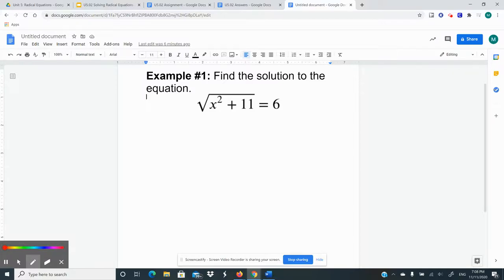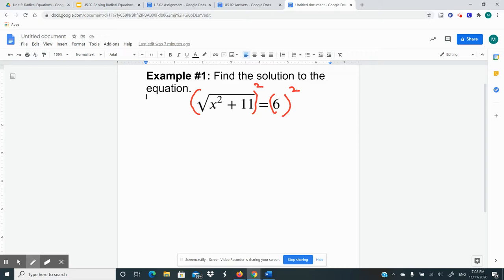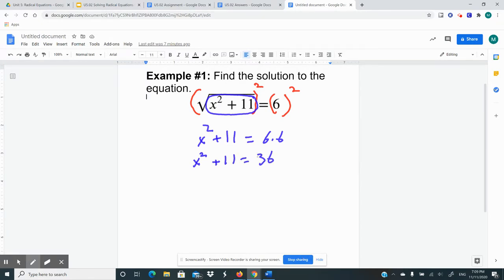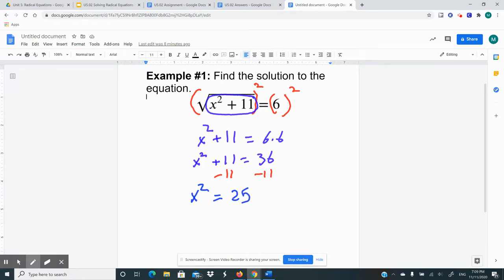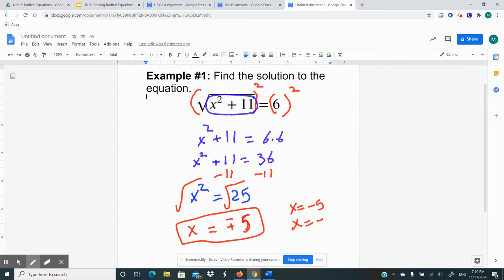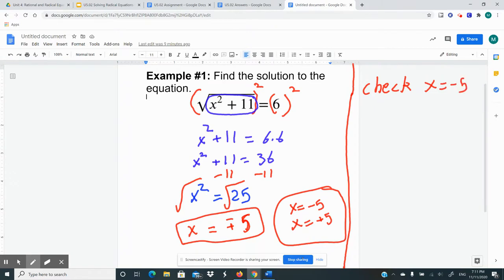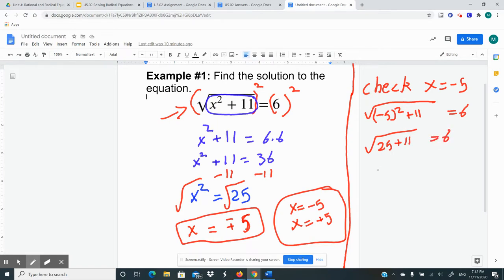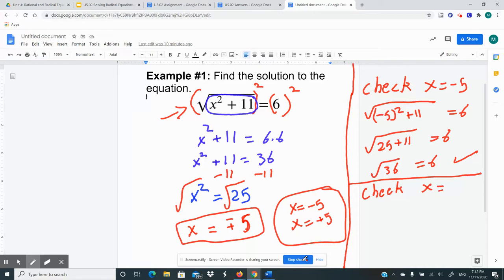Untitled: Nov 11, 2020 7:12 PM